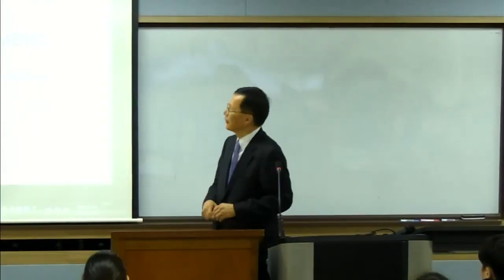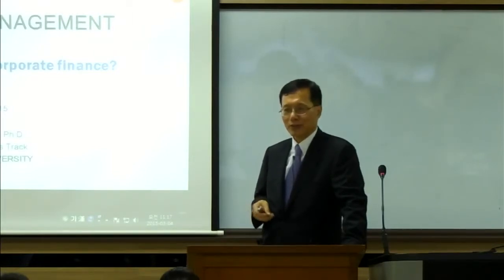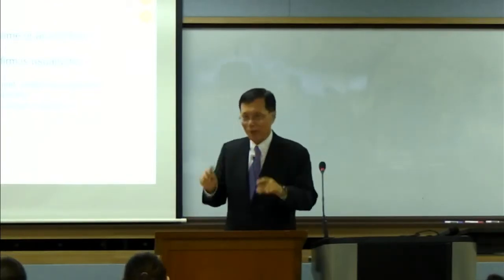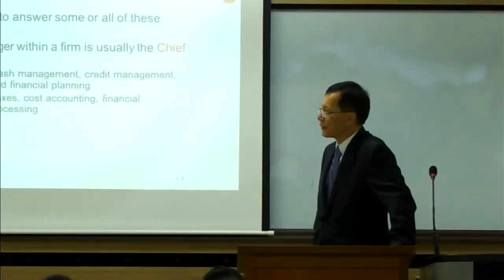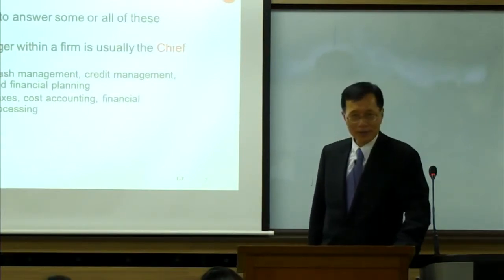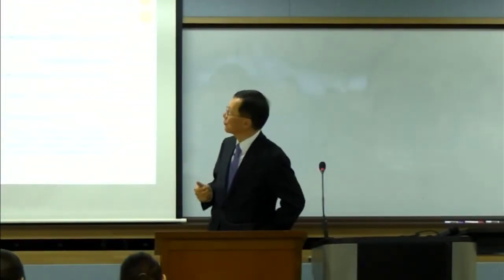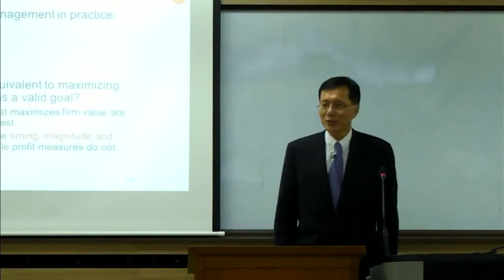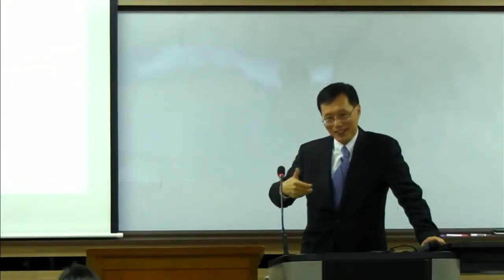재무관리20150304 v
Financial Management (Spring 2015, Gachon Univ, Prof. D. Choi)
Lecture No 2 - What is corporate finance?